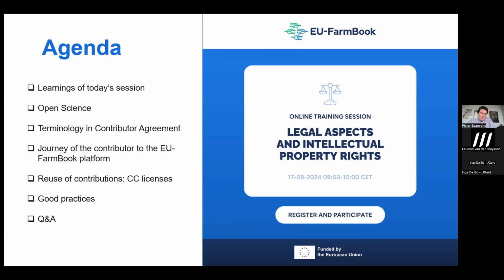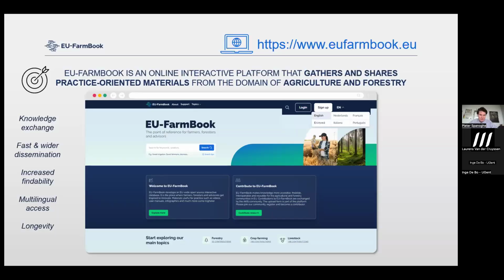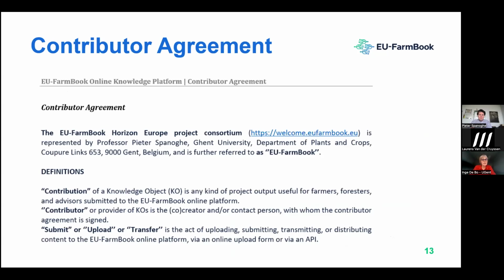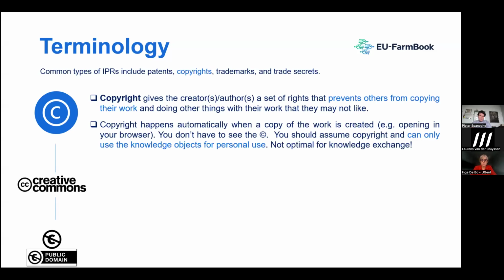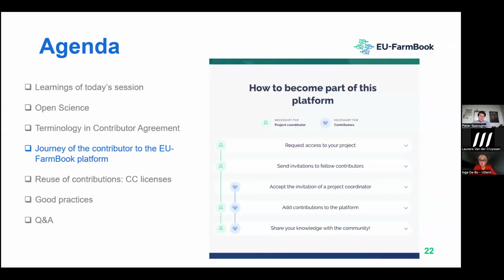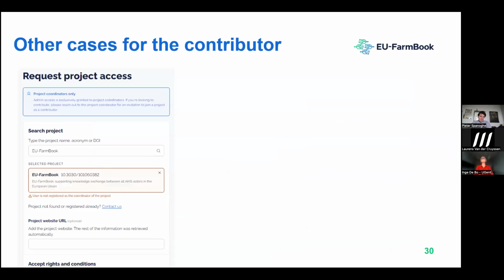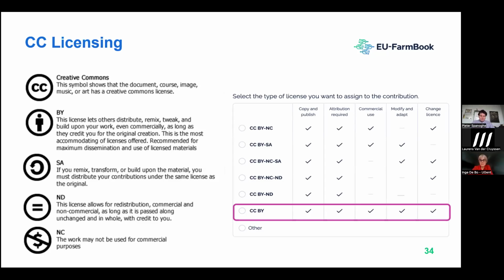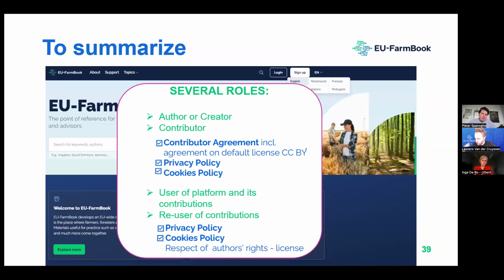Online Training Session | Legal aspects and IPR for uploading content on EU-FarmBook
Recording of the online training session hosted by the EU-FarmBook team on September 17 (2024) covering the legal aspects of uploading content to the EU-FarmBook.

In this video, you will find answers to questions like: Can I upload my project output to the EU-FarmBook? What if I’m not the project coordinator? What are Intellectual Property Rights? Which license should I choose? And what is Creative Commons?